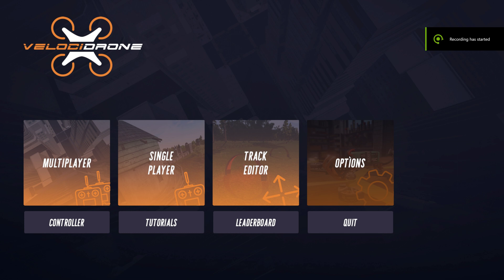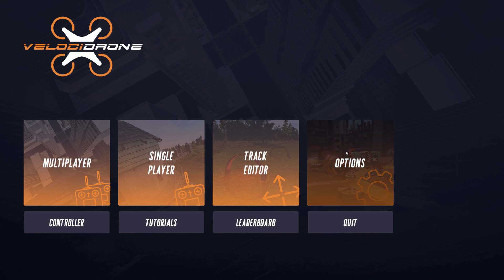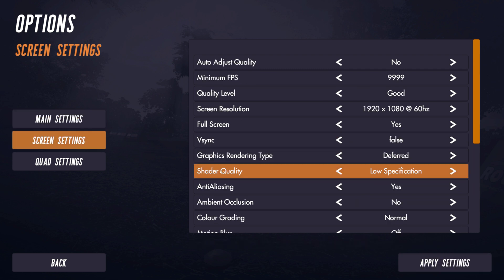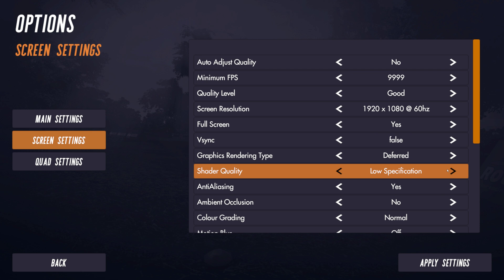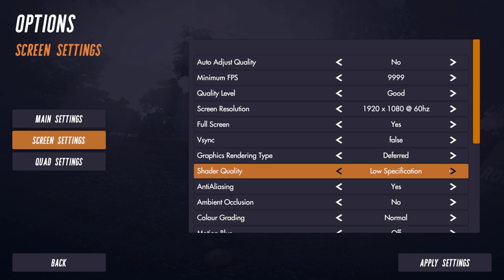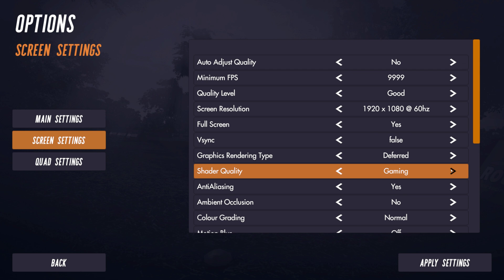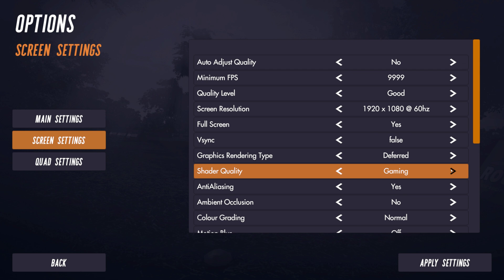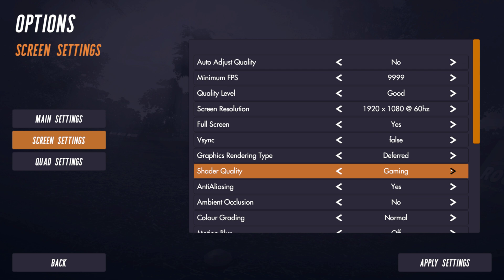VelociDrone 1-14 - What is the new 'shader quality' option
Coming future scenes and Countryside have the ability to use computer shaders to take advantage of the latest graphics cards (any high end gaming card from the last 2-3 years). This option allows you to turn that capability on by setting it to "gaming" mode if you have a recent high powered GPU.  This will take load of the CPU and allow you to run more detail for less overall CPU load.